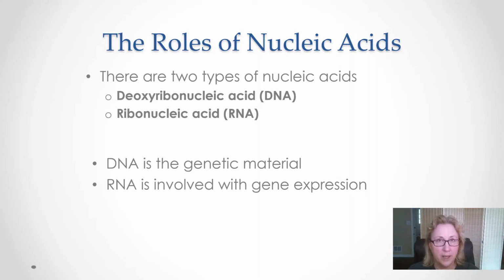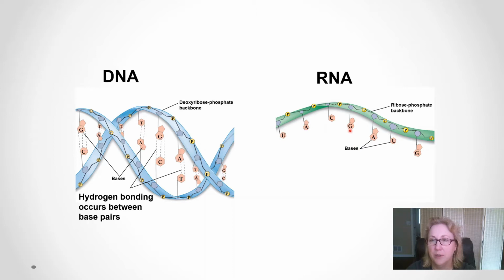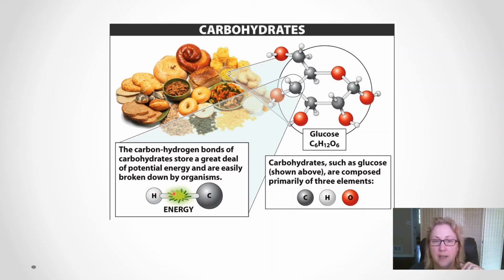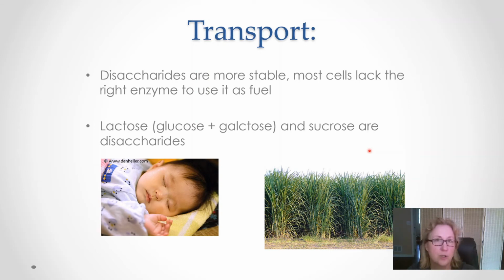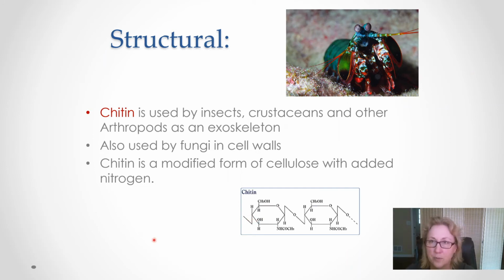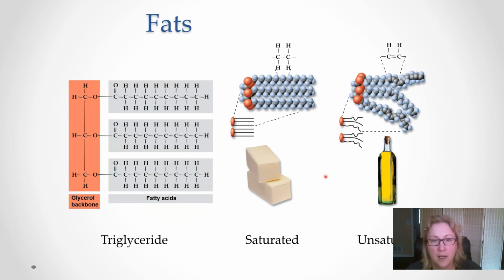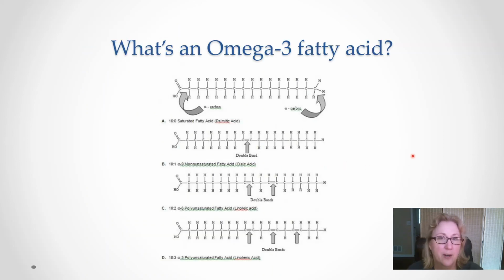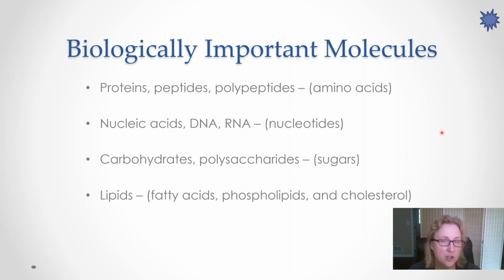Biochem Part 2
Carbohydrates, Lipids and Nucleic Acids